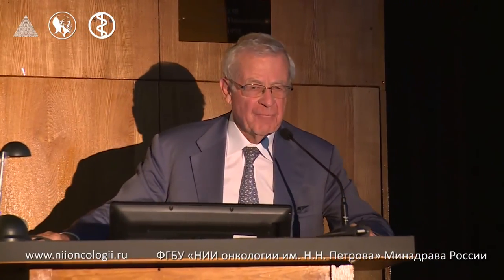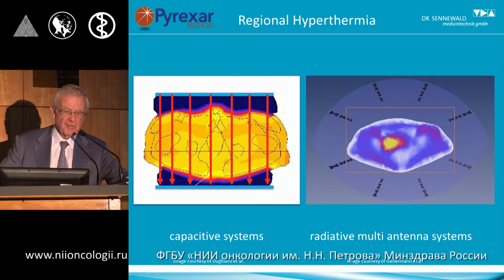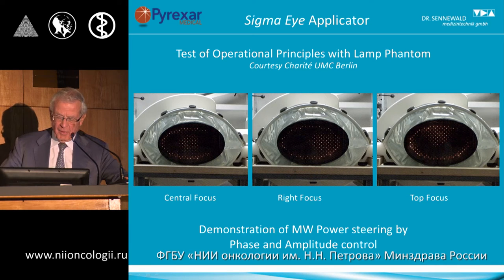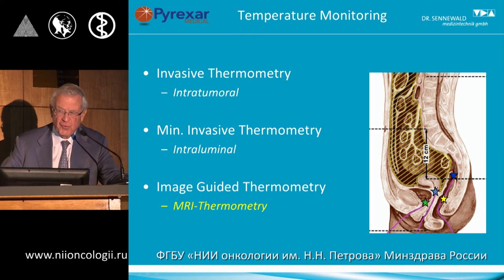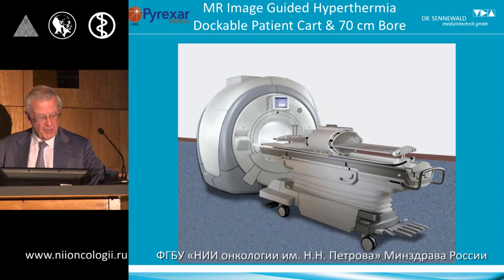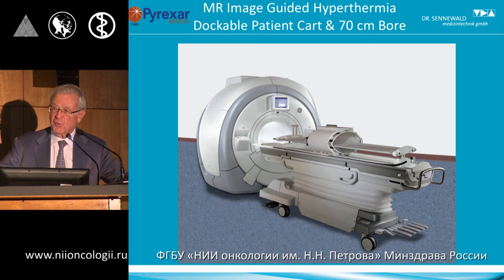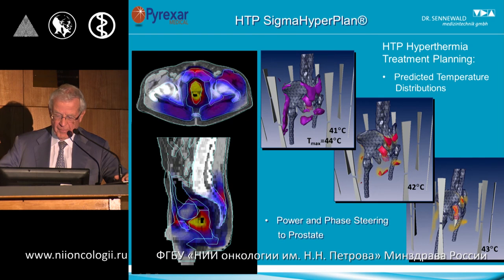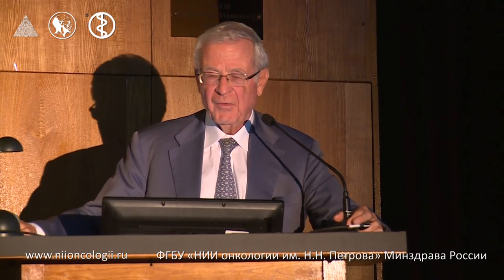Hyperthermia and MRI thermography: Current status and future directions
G.Sennewald, Rom / Italy